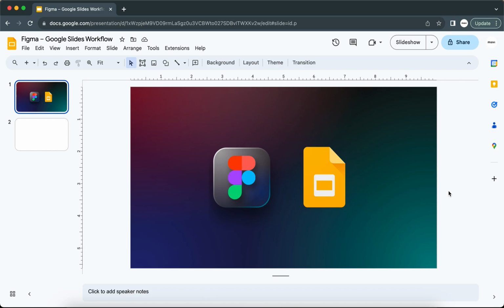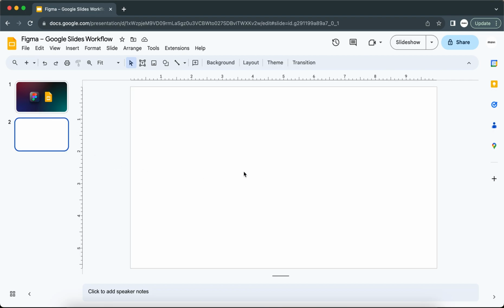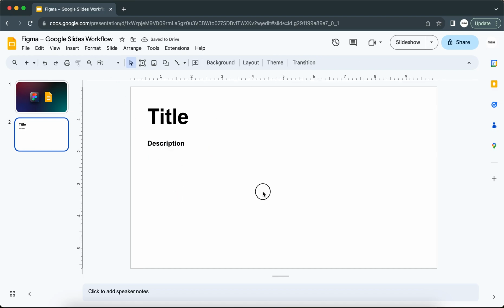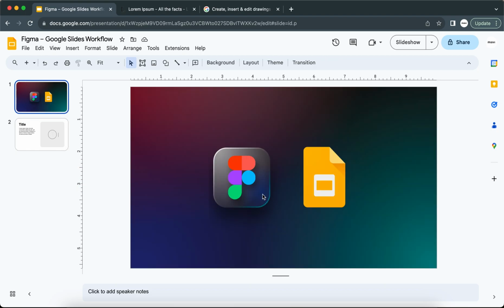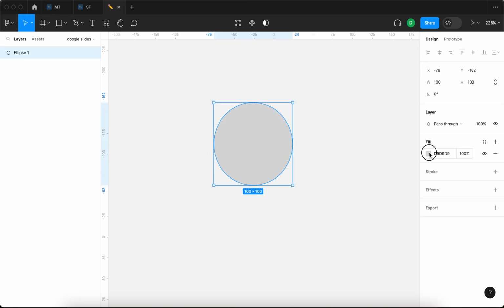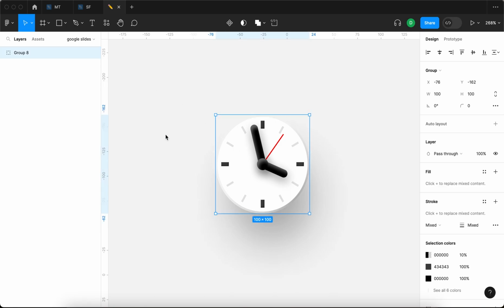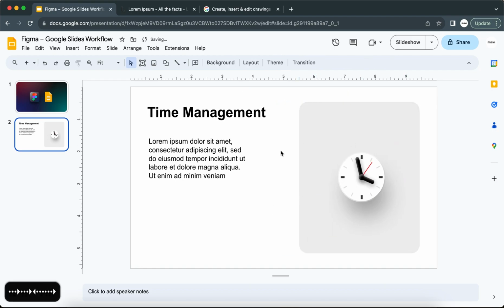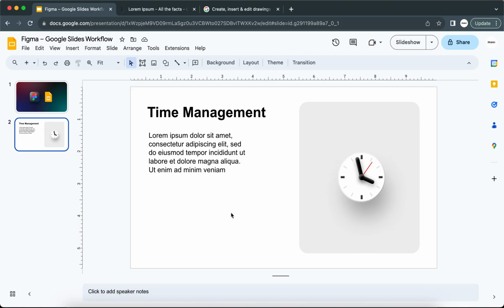How to Combine Figma and Google Slides to Design Professional Presentations (Extremely Simple)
In this video I'm going to show you how I combine / integrate Figma and Google Slides to design professional, polished slides and presentations using these two apps very quickly.

The process is shockingly simple but still worth talking about because it is so powerful